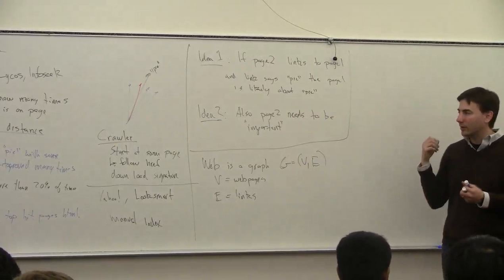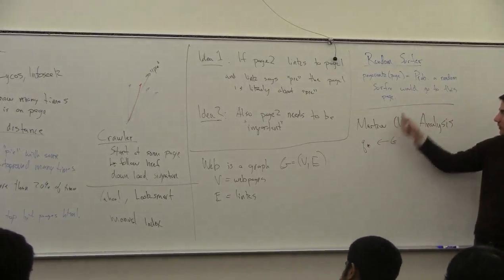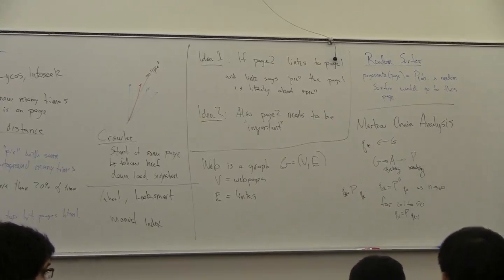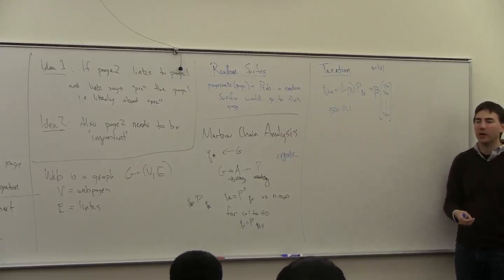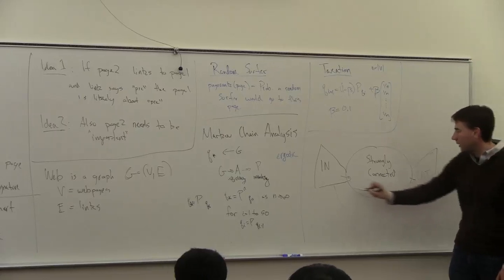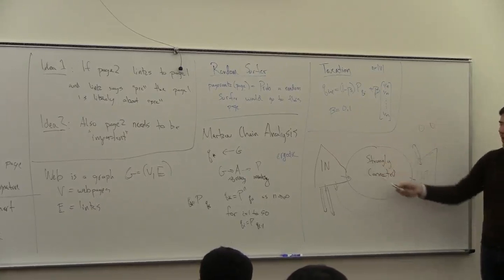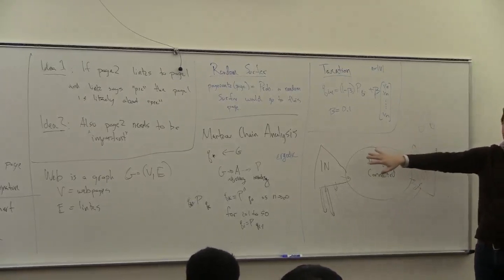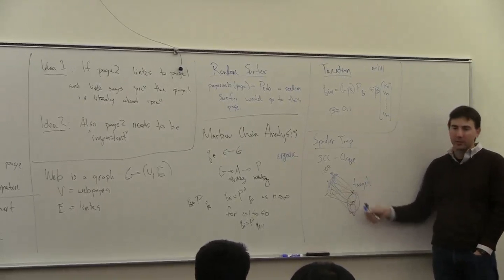DataMining12-L22: PageRank (3 of 3)